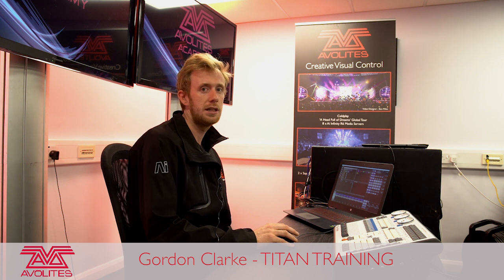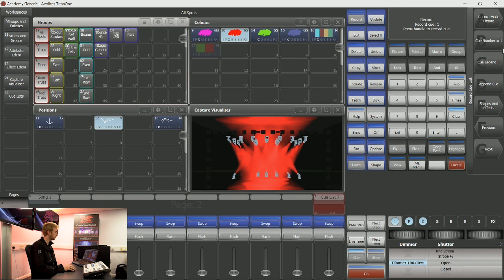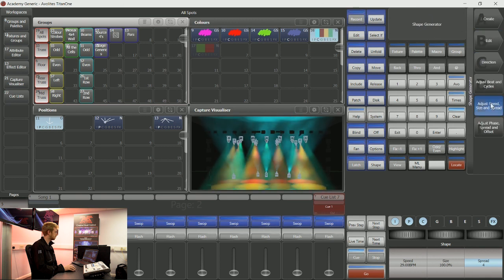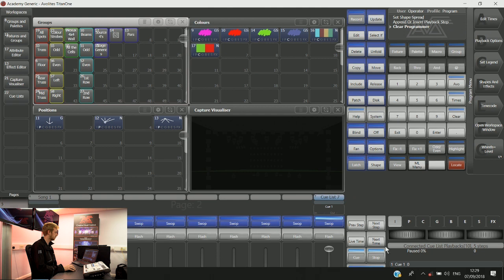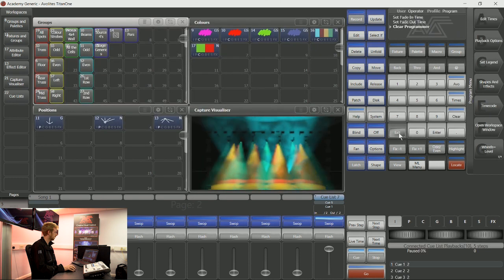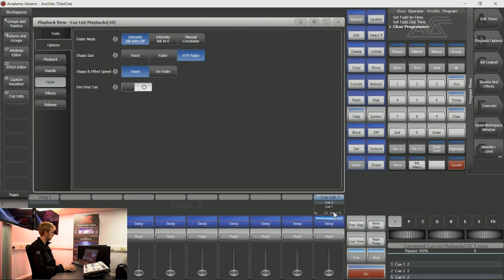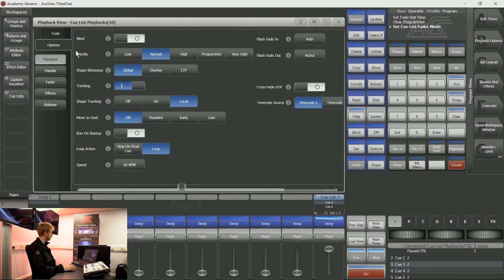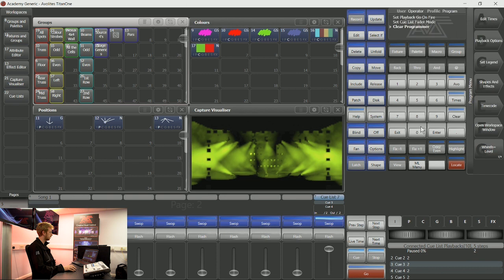Cue list Basics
Follow this step by step guide to add simple cuelists in your Titan Software.